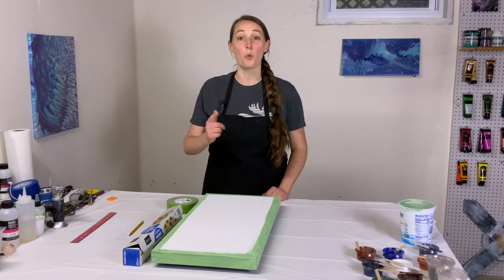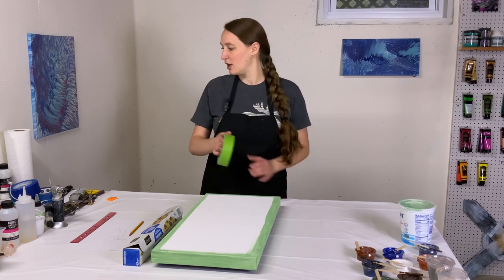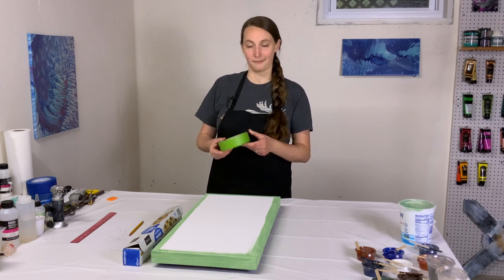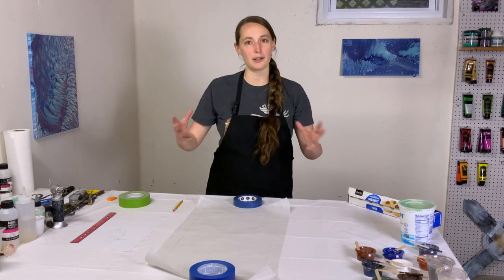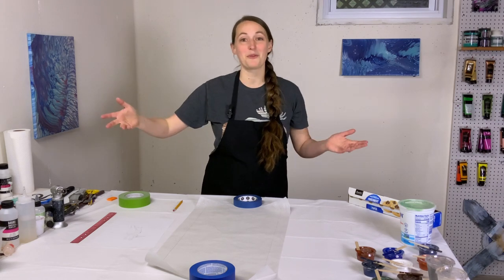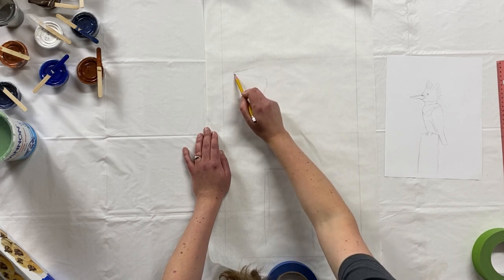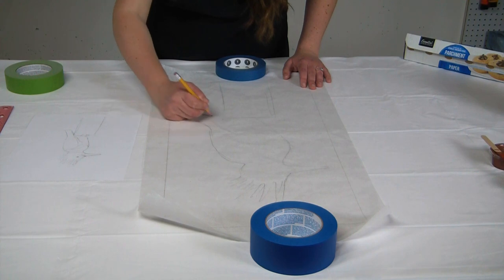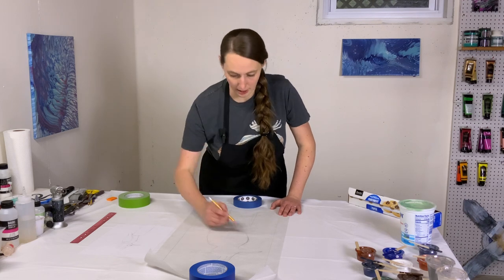How To Make A Tape Stencil For A Micro Swipe Silhouette!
Here’s how I make my tape stencils to use in micro swipes and other silhouette-style paintings! You can use frog tape or blue tape; I have had good success with both.

Here’s my playlist of micro swipes, to give you a bunch of ideas of what you can make with this technique!